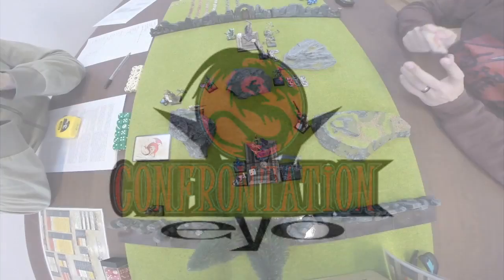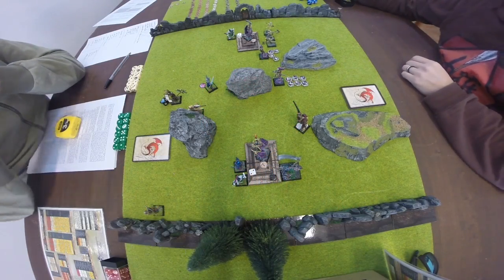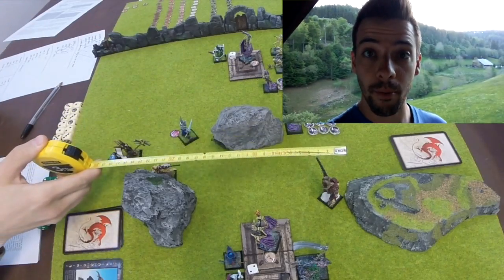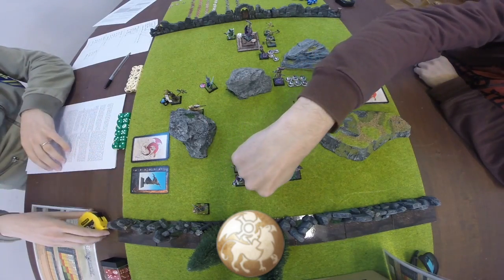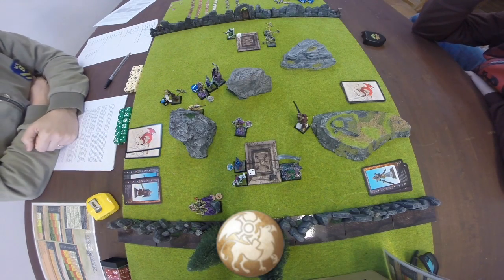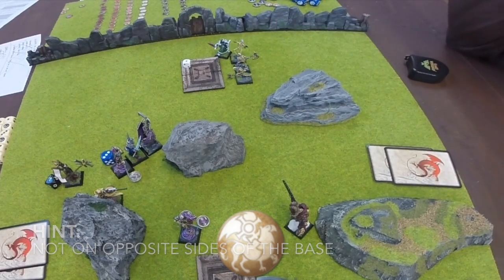Confrontation EVO: 2nd round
This video is about Confrontation EVO: 2nd round